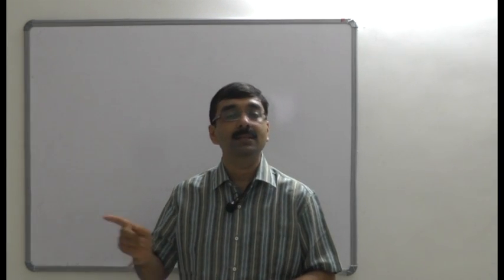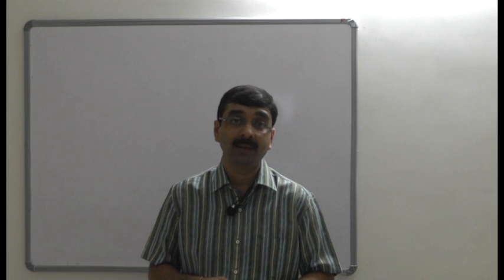Decision making- theory 2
Module Name: Decision making- theory 2